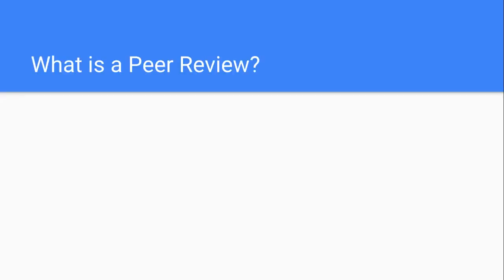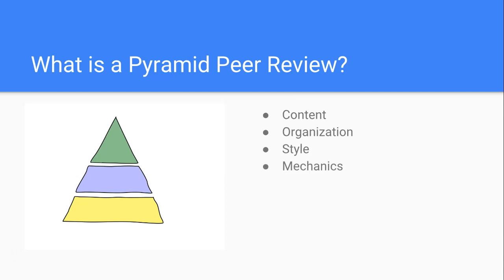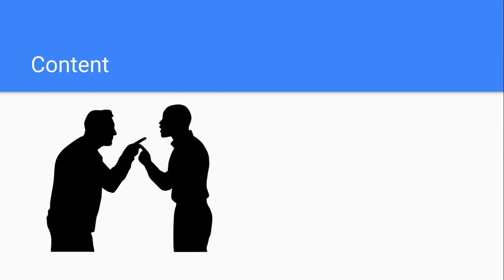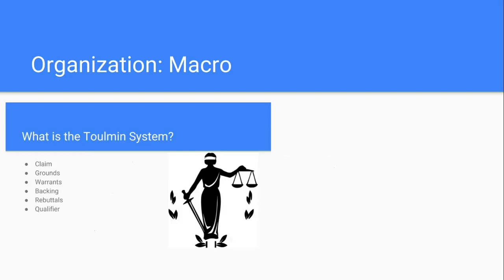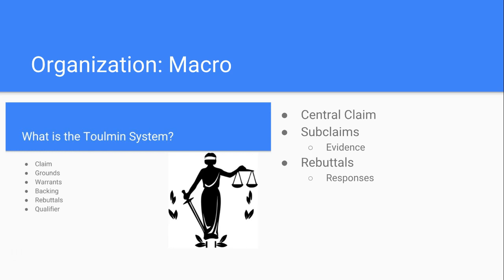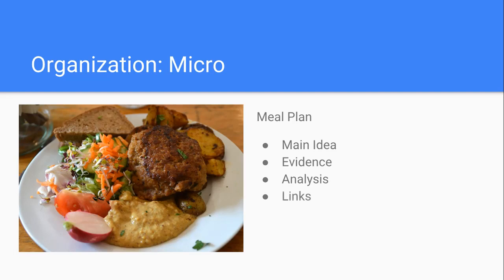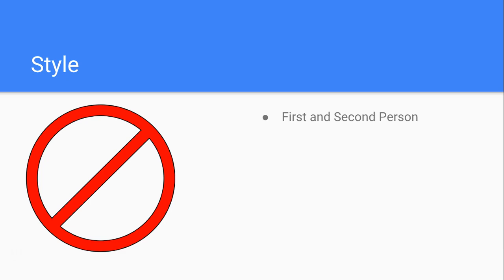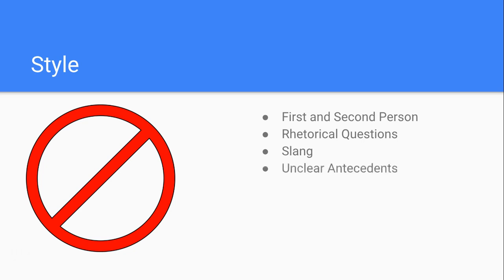Peer Review Pyramid